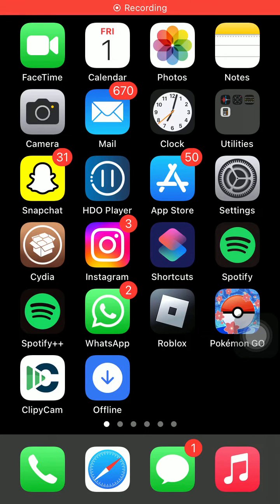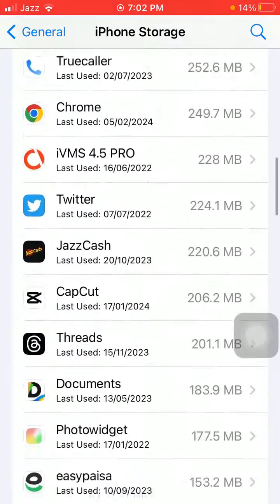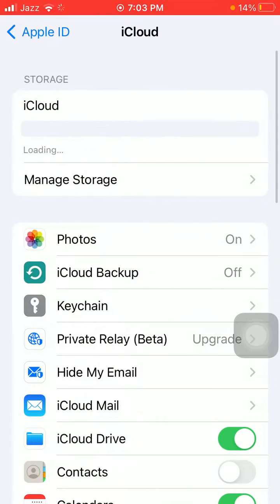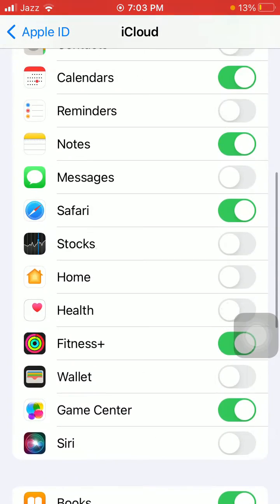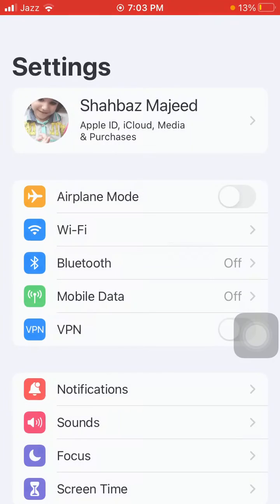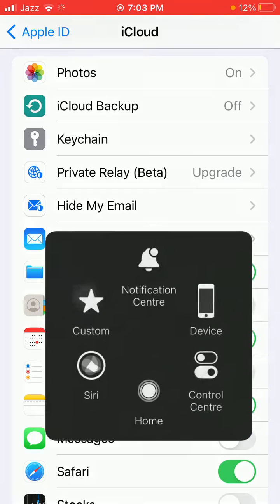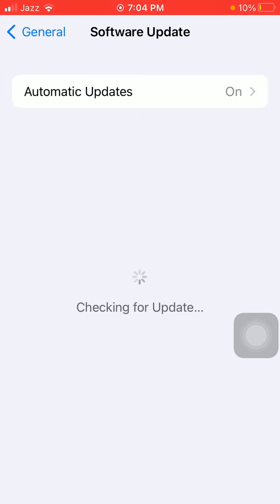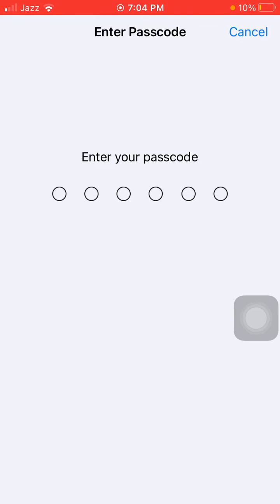How to Fix iCloud Drive taking Up too much Space on iPhone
Fix iCloud Drive Taking Up Too Much Space on iPhone
why is my icloud drive taking up so much storage on my iphone
icloud drive taking up space on iphone reddit
how to free up the local storage space on my iphone that is taken up by icloud drive?
why is icloud drive taking up so much space on my ipad
icloud drive taking up space on iphone whatsapp
icloud drive storage on iphone
why is icloud drive taking up space
icloud drive taking up space on iPad Reddit